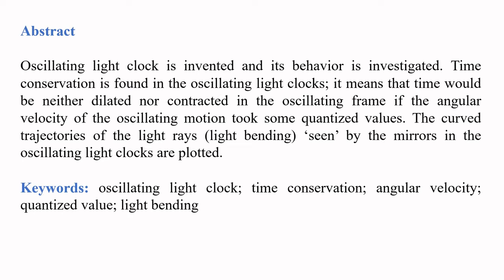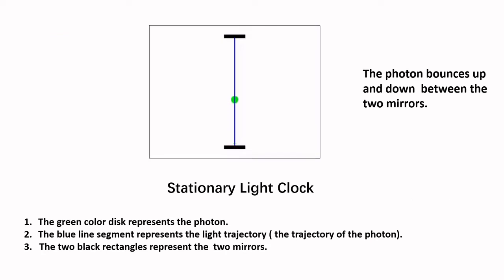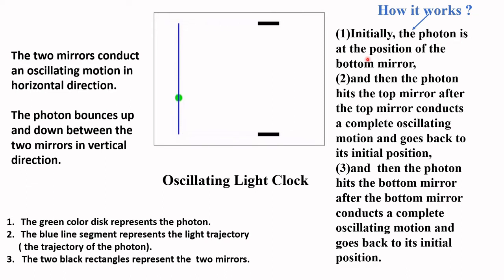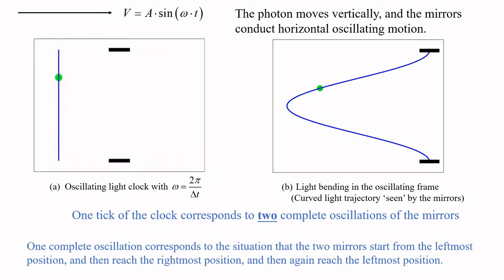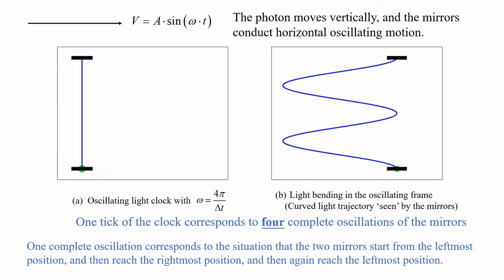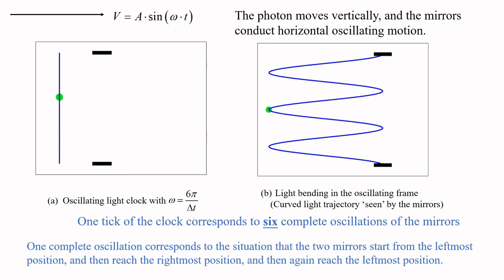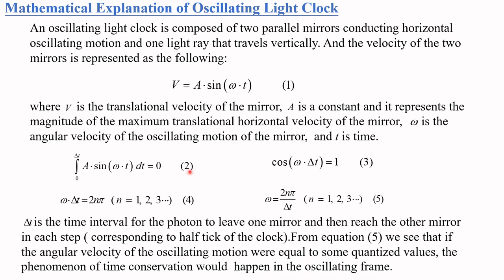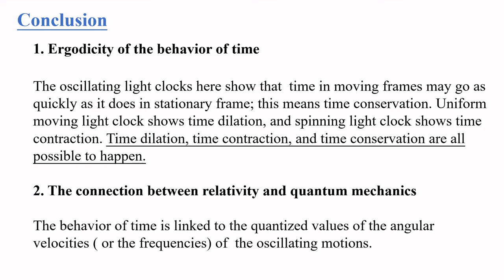Oscillating Light Clocks Reveal the Possibility of Time Conservation in Moving Frames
Author: Tao Jia

Abstract: Oscillating light clock is invented and its behavior is investigated. Time conservation is found in oscillating light clock; it means that time is neither dilated nor contracted in the oscillating frame if the angular velocity takes some quantized values. The curved trajectories of the light rays (light bending) seen by the mirrors in the oscillating frames are plotted.